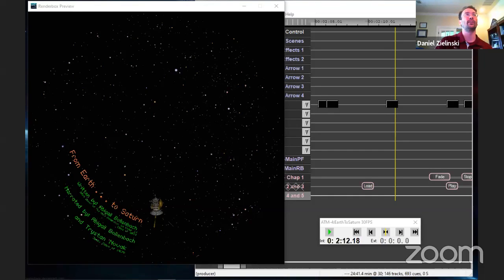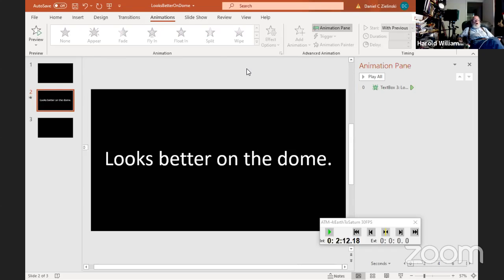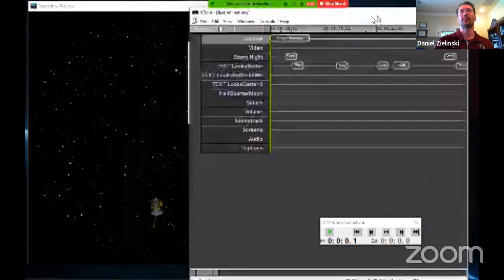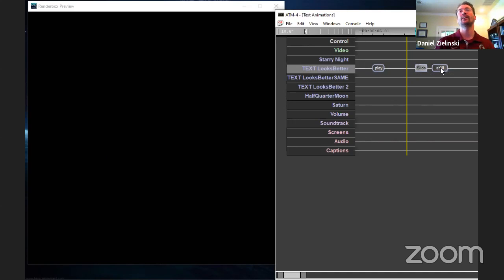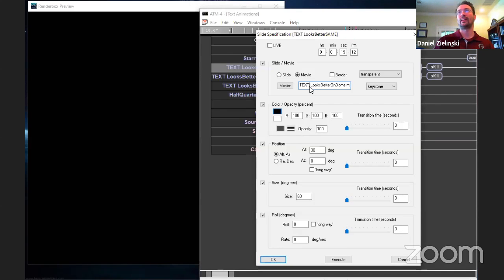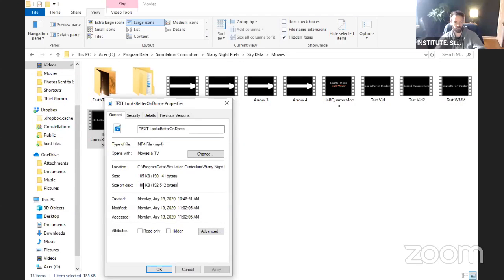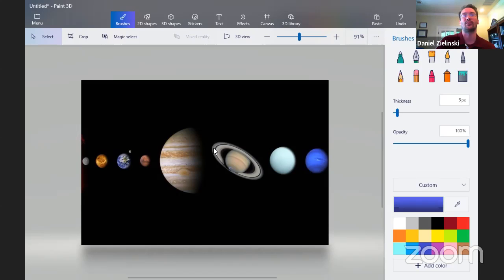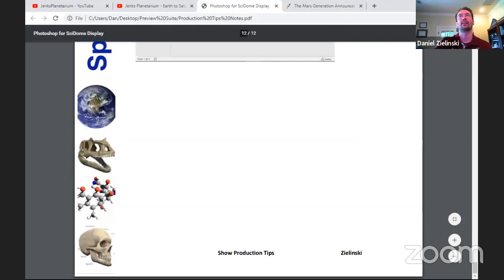Show Production Tips